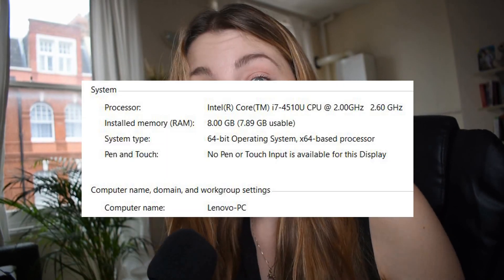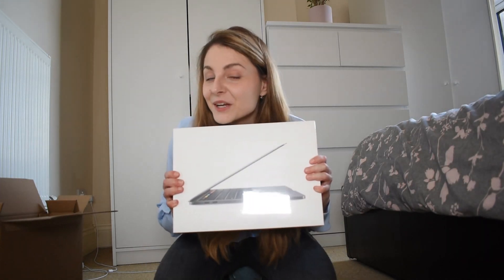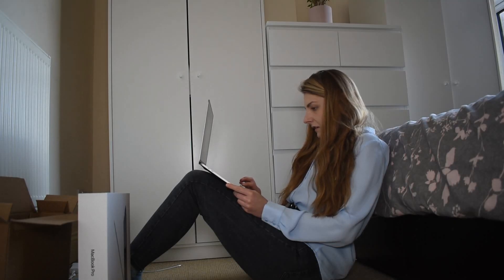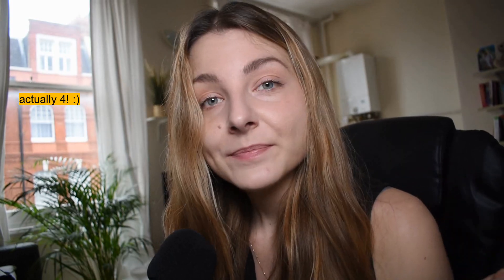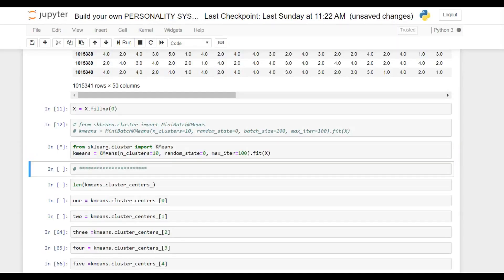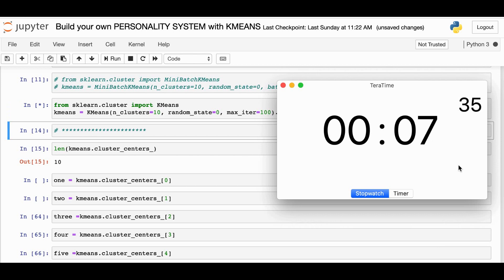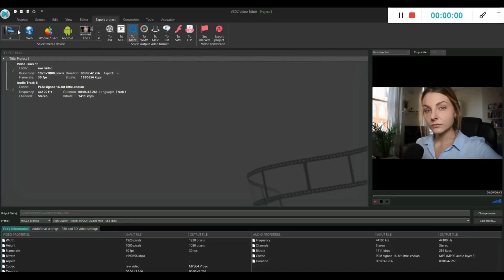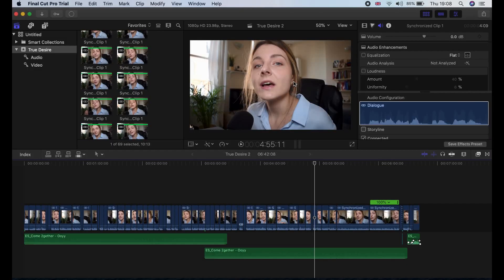$1799 13-inch Macbook Pro 2020 | A disappointment...? I show its real world performance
In this video I am showing the real world perfomance of the $1799 Macbook Pro 2020 for video editing and machine learning tasks.  I show:
-k-means algorithms  (on a csv file with about 1 mln rows and 50 columns, 100 iterations)
-video editing performance: preview
-video editing performance: rendering time

To be honest, the first few hours  after receiving 13-inch MacBook Pro 2020 ($1799 model) were terrifying, I was seriously disappointed. Final Cut Pro was lagging, and that was completely unexpected. A disappointment.

Then I realised that it's due to background rendering being switched on. I switched it off, but still, I expected better performance by default, with the rendering switched on.

Update: Final Cut Pro X keeps crashing on this model, there seems to be a memory leak! I've tried dozens of fixes and talked with Apple Support to no avail. I haven't given up yet, but my patience is running thin, and I might need to return this laptop in the next couple of days! I suspect a FCP/2020 MBPs incompatibility issue.

Update 2: Unfortunately, I had to return this laptop. Watch the latest video about the issues I had